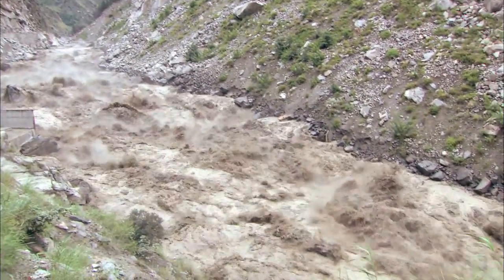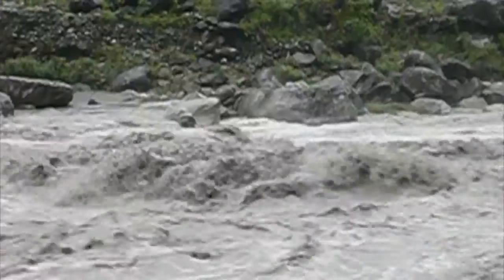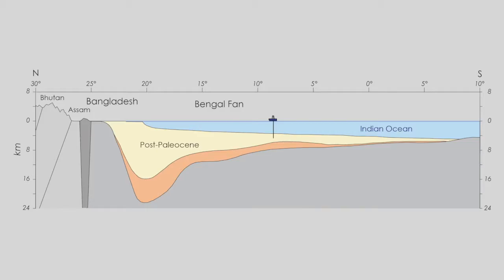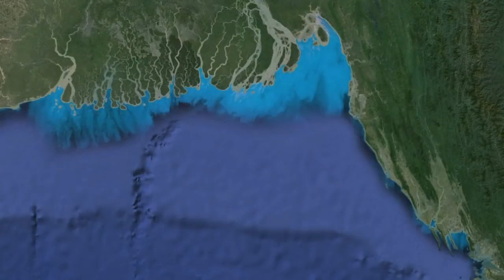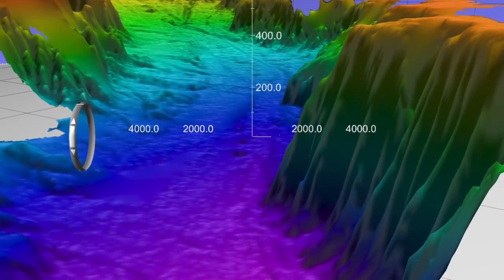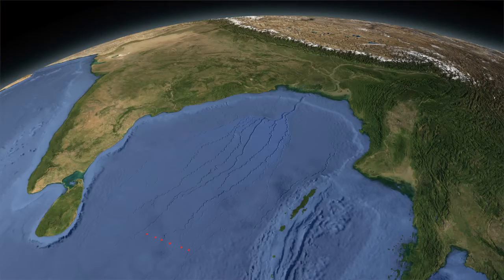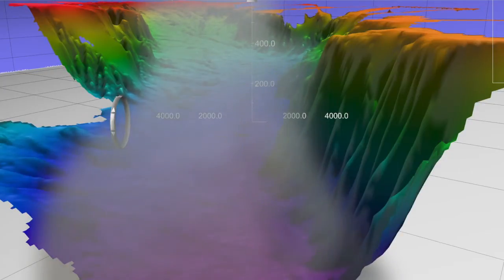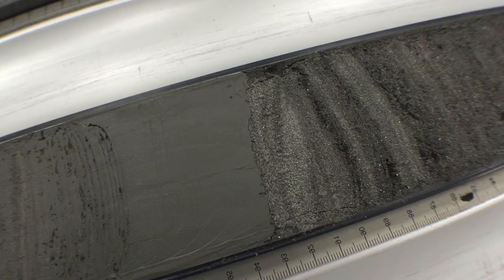Turbidite Transport: Sediment's Journey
What are turbidites? Where do they go? What do they look like? What do they tell us? Join the team on the JOIDES Resolution to find out!